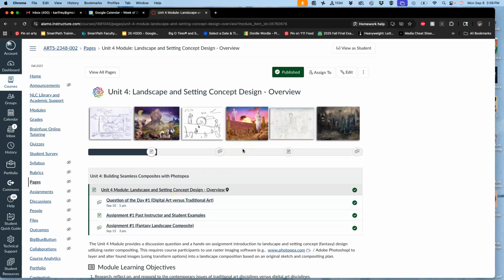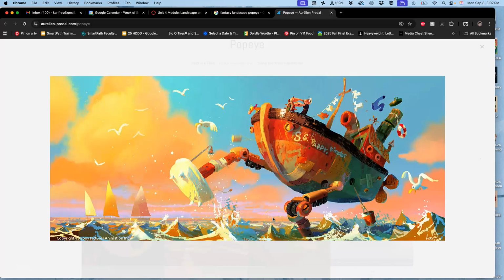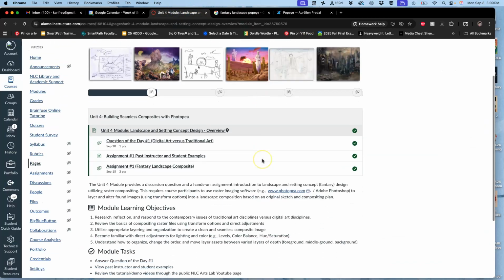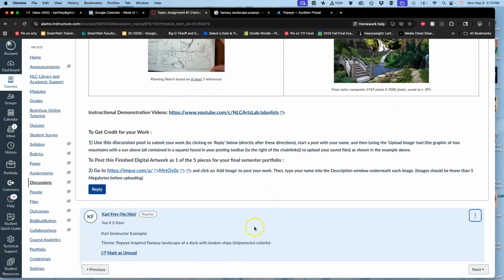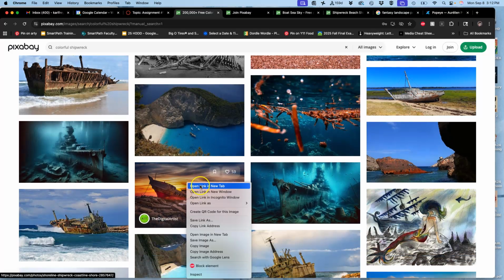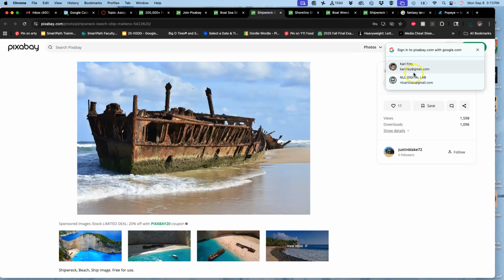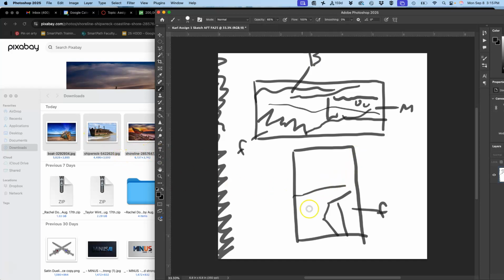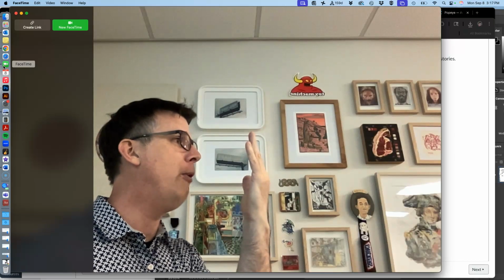1 Sketching for Concept Setting and Intro to Assignment #1